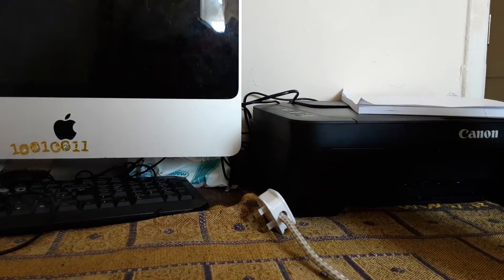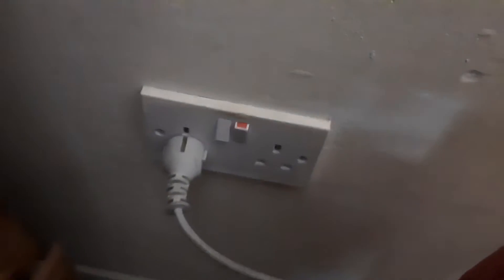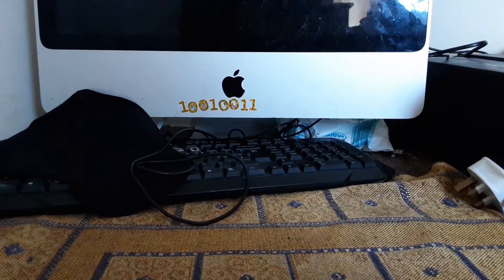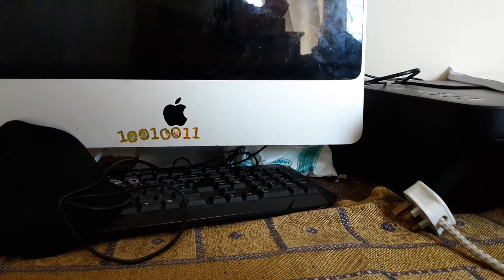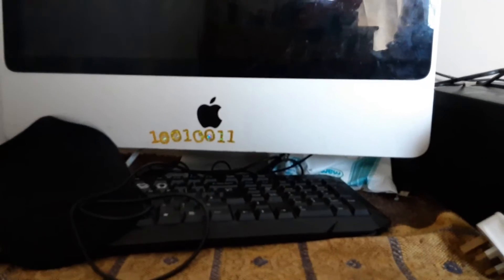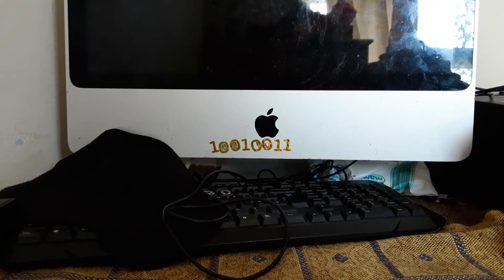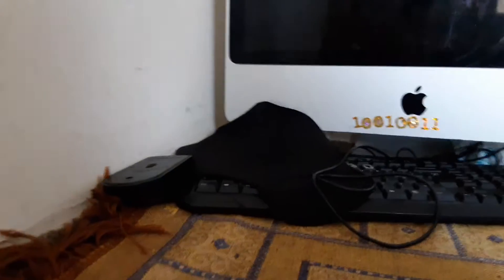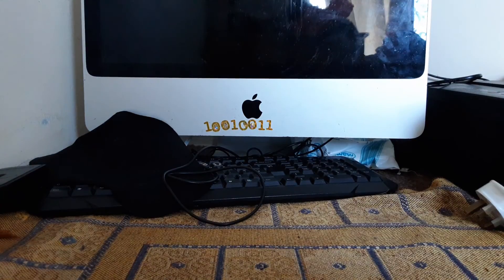CPMG2550S yeah do!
Stayed forever!